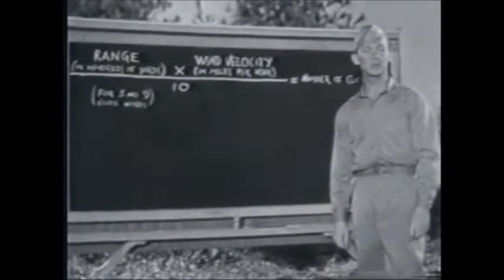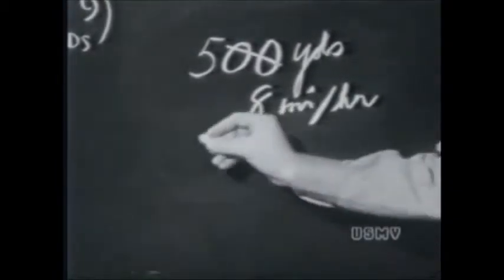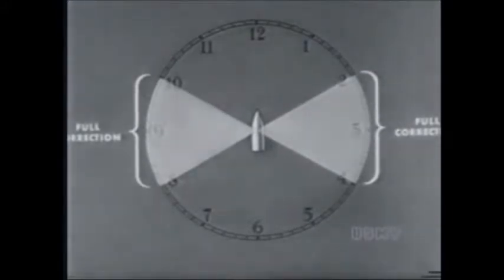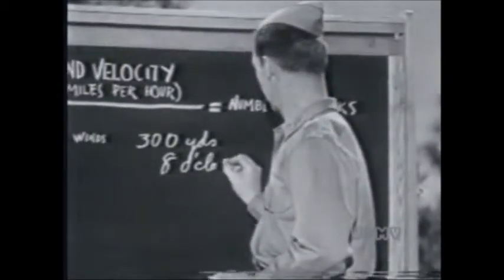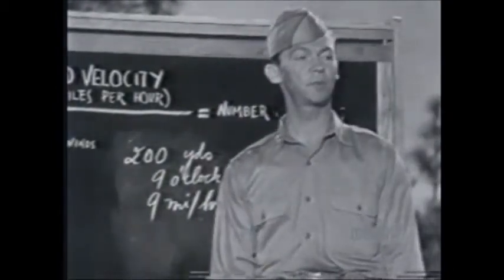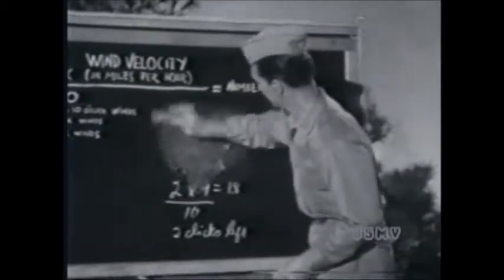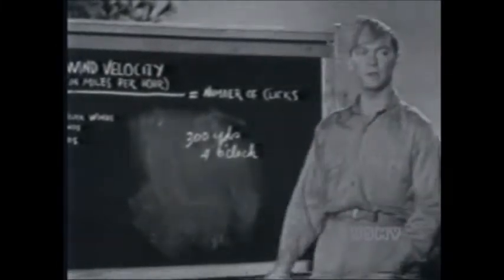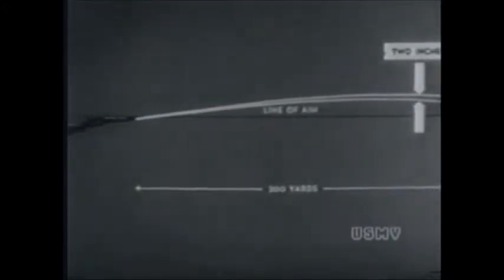M1 Part 5 Section 3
M1 Garand training